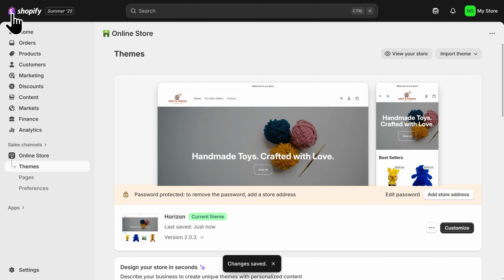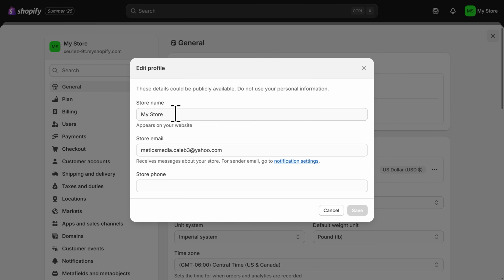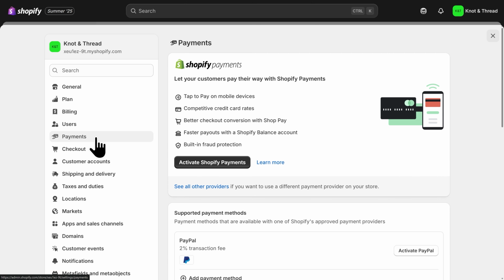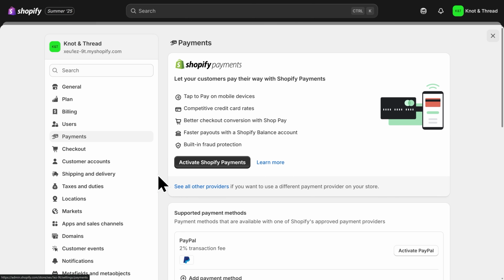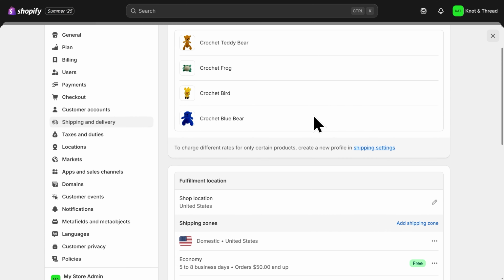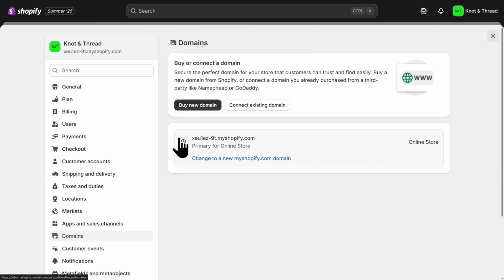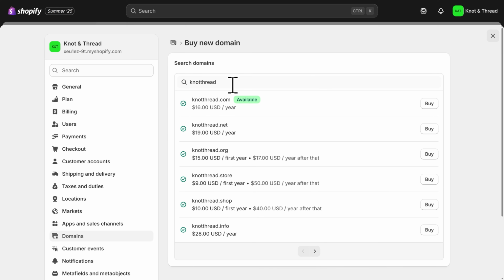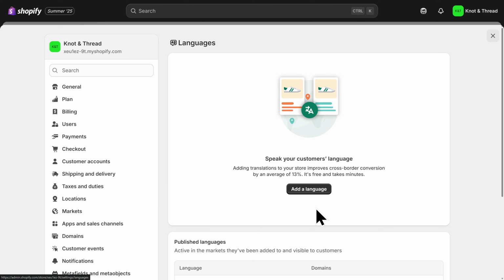How to Set Up Shopify Store Settings (Step-by-Step)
Learn how to set up Shopify store settings step by step. From store name and payments to shipping, taxes, domains, and languages, this tutorial shows you how to configure your online store the right way.